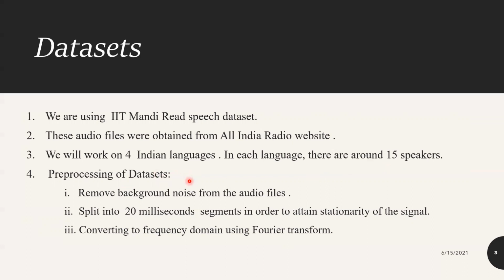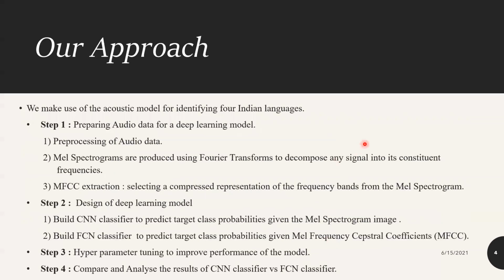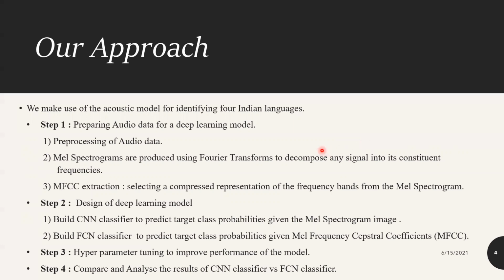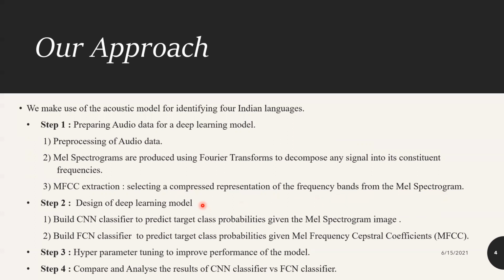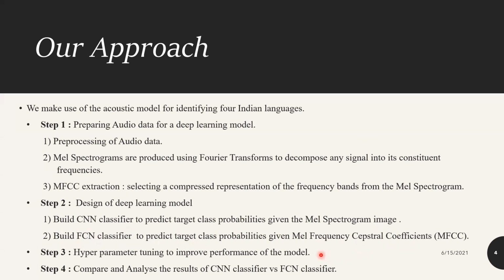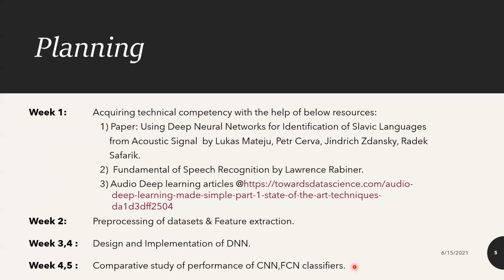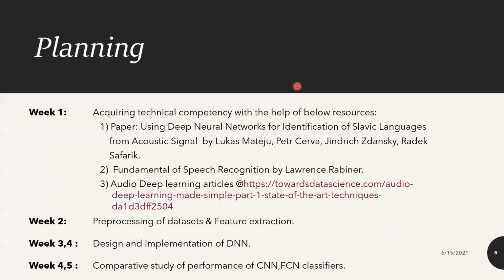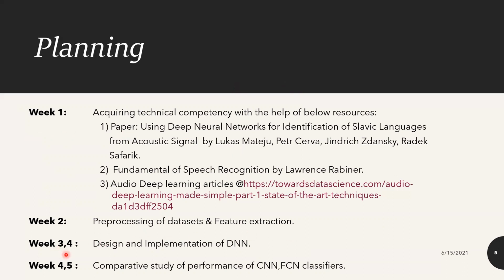Spoken Language Identification using DNNs